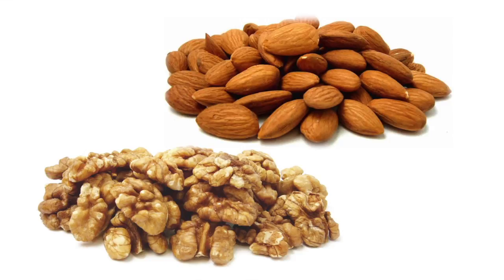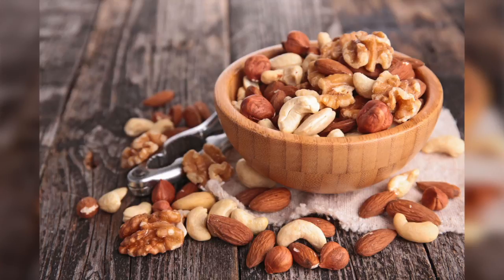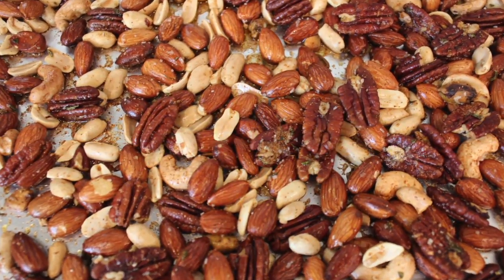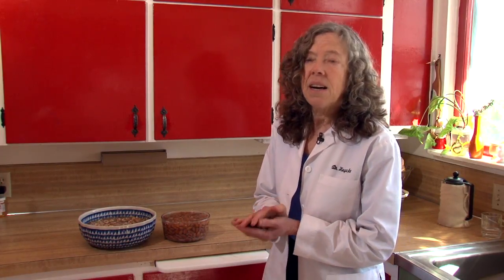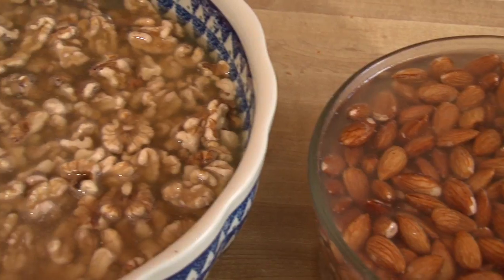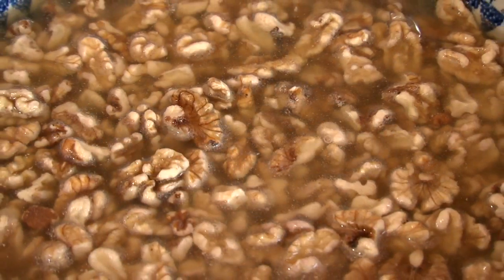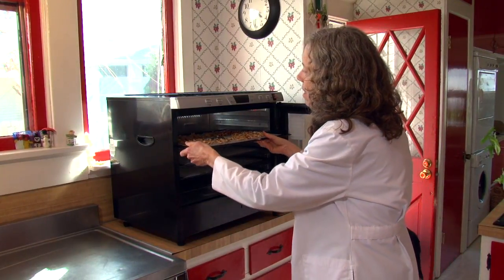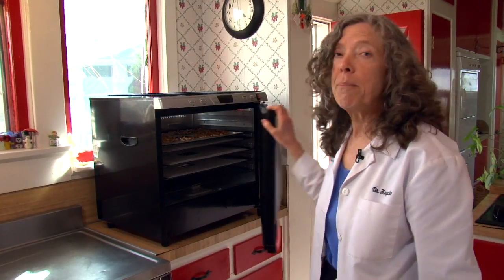Nuts - Are they Healthy?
Dr Ann Huycke discusses almonds, walnuts, macadamia nuts, and more.  Which ones are healthy, what nutrients they provide, and what to avoid.